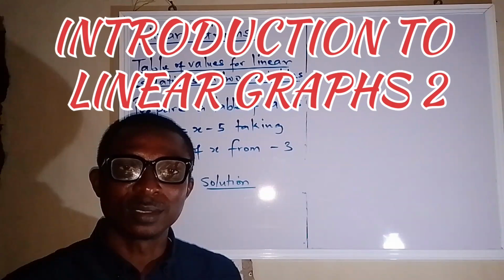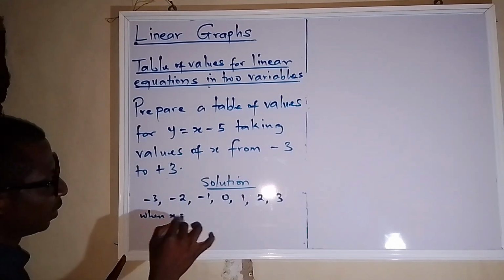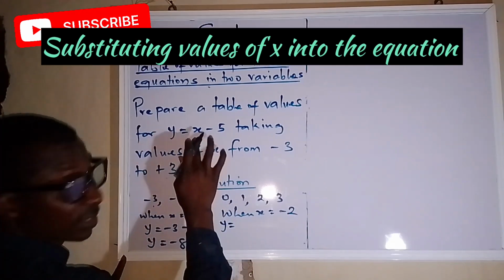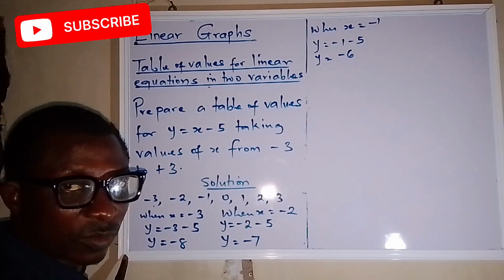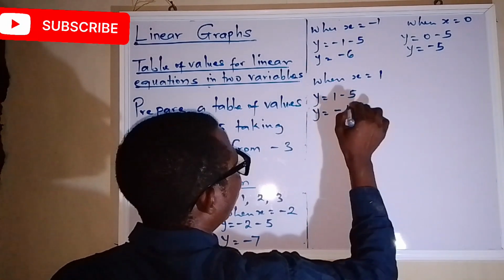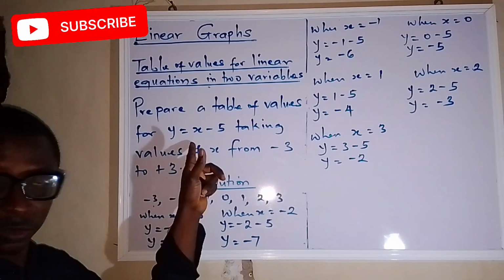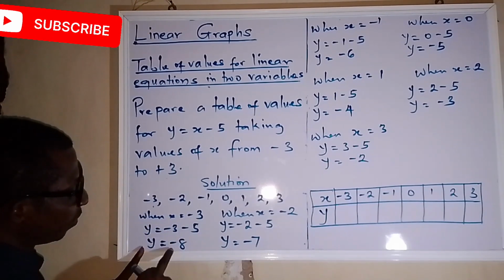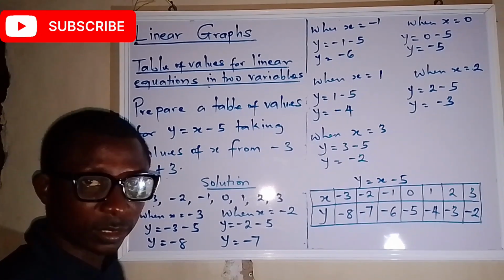GMats Class: INTRODUCTION TO LINEAR GRAPHS 2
This video explains problems that has to do with Linear graphs .